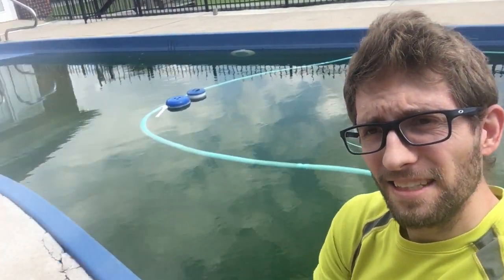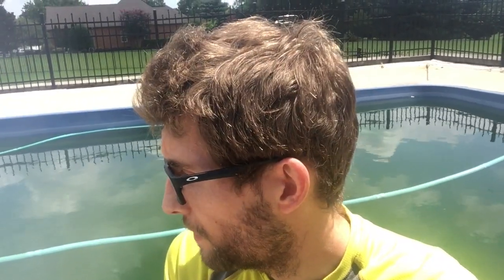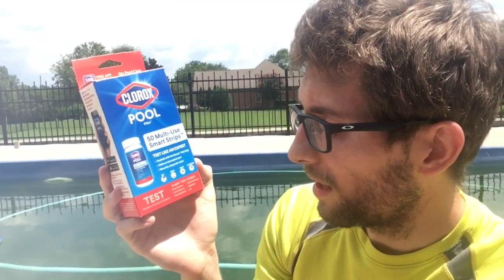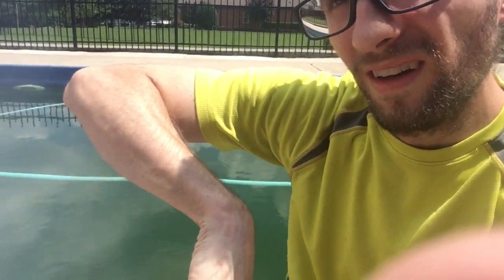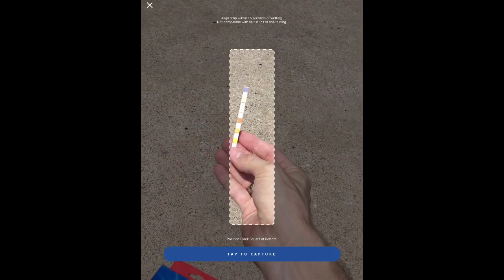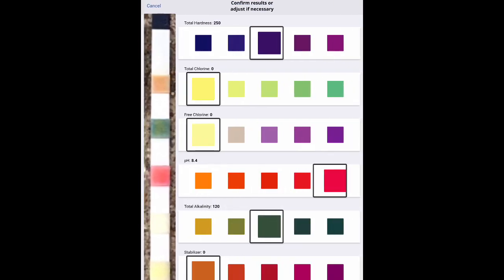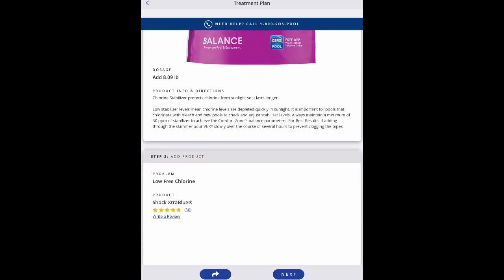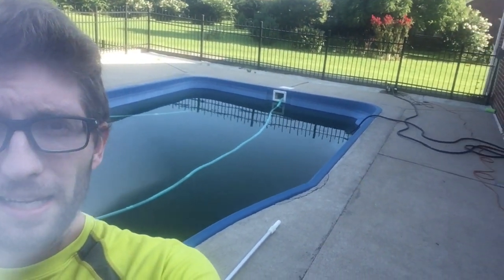How to Test Swimming Pool Water using Clorox Pool App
This Handyman video shows how to test swimming pool water for the chemical levels such as ph, chlorine, water hardness, etc. using the Clorox Pool app.